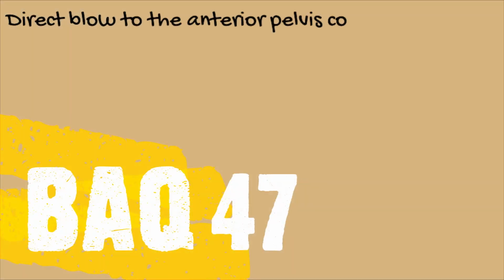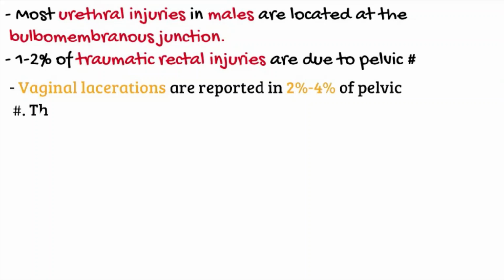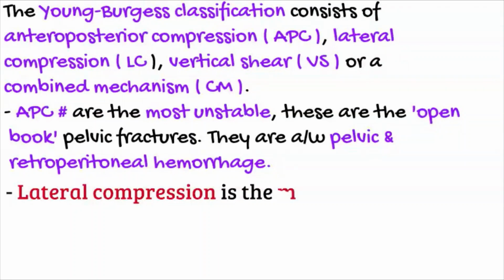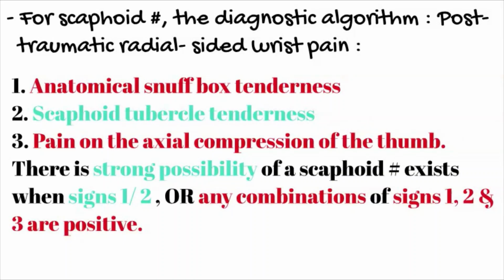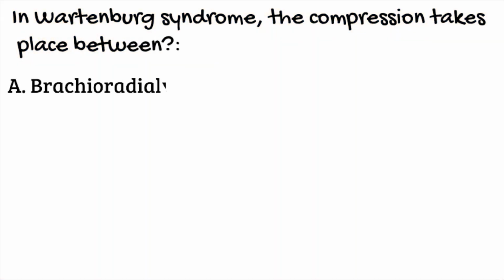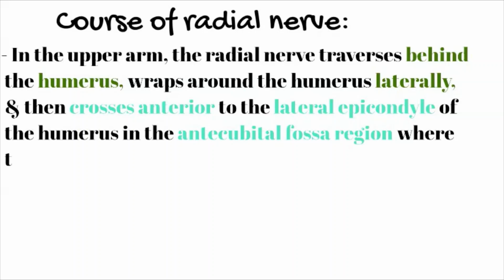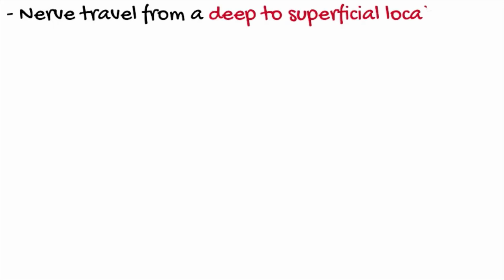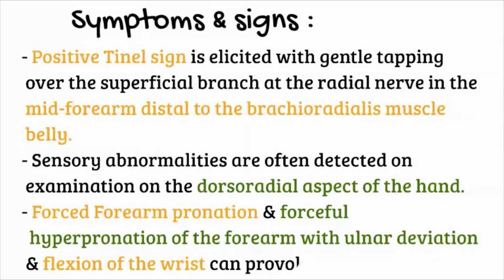Merge 8, Combination of BAQ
Combination of :
1. BAQ 47, anterior pelvic injury
2. BAQ 50, Unstable scaphoid fracture
3. BAQ 51, Wartenberg syndrome